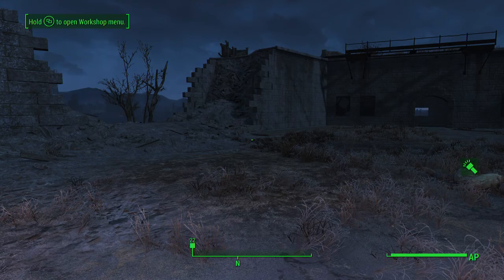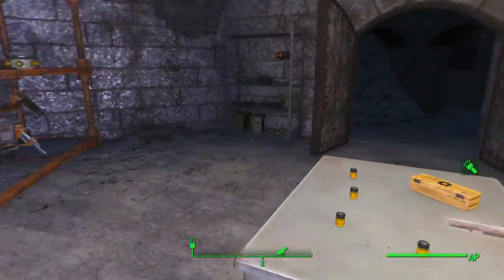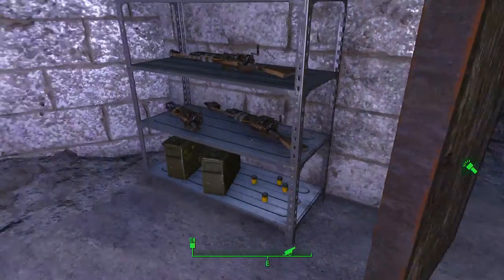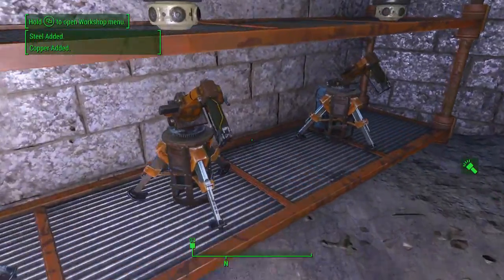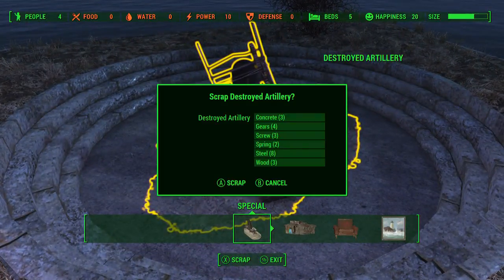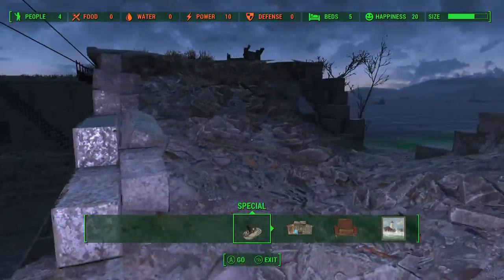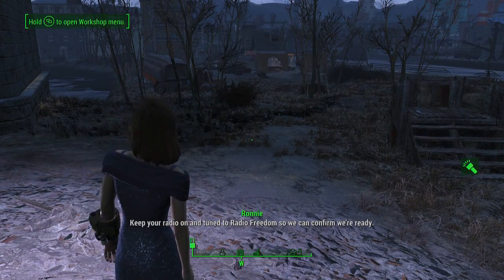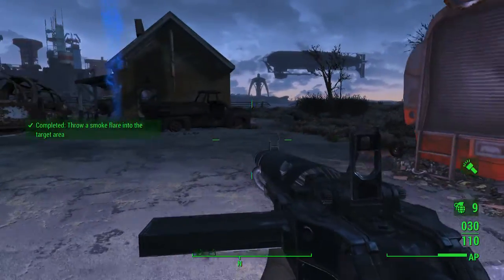How to get into the Castle Armory (Artillery) - Fallout 4